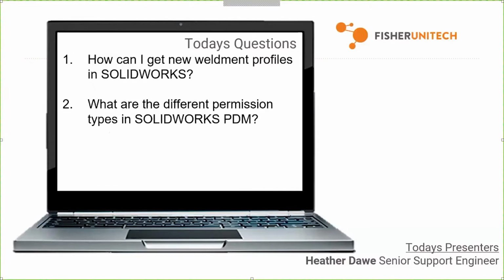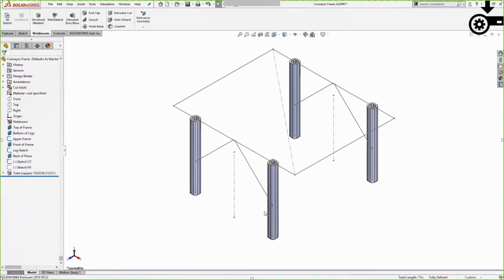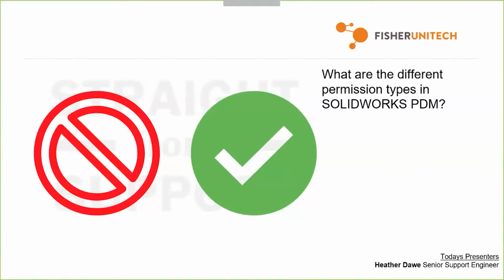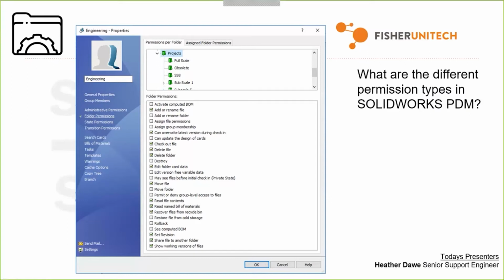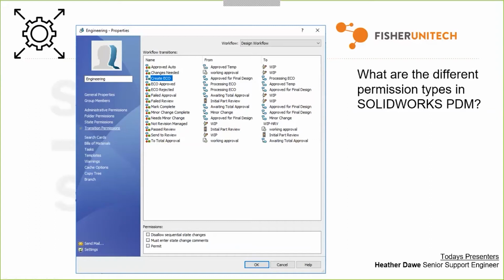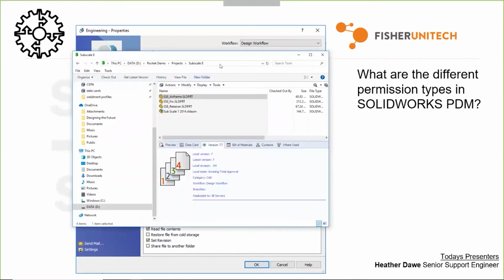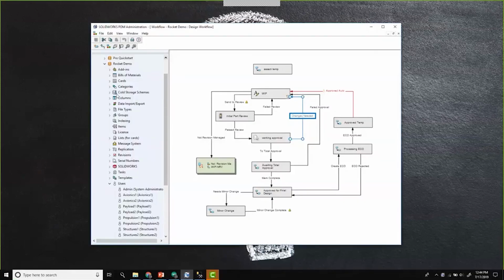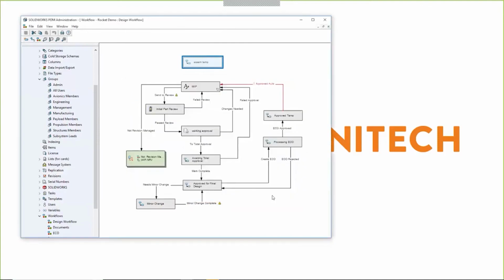Straight from Support: SOLIDWORKS PDM & Acquiring Additional Weldment Profiles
In this episode Heather will cover these hot topics:

• Acquiring additional weldment profiles: 1:34
• Different permission types in SOLIDWORKS PDM: 14:17

Senior Support Engineer, Heather Dawe, is back with another episode of Straight from Support, a monthly webcast that explains some of the most commonly dealt with technical cases and issues that have come through the tech line.